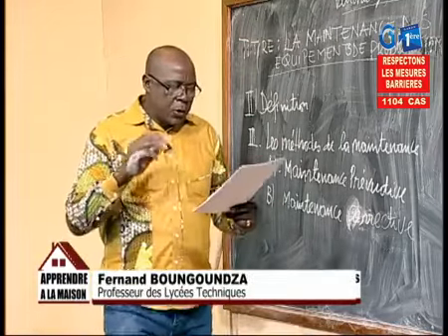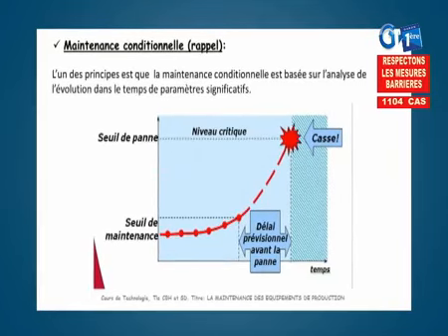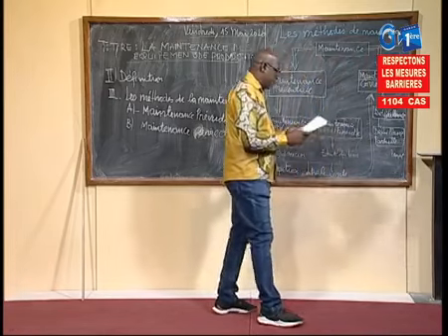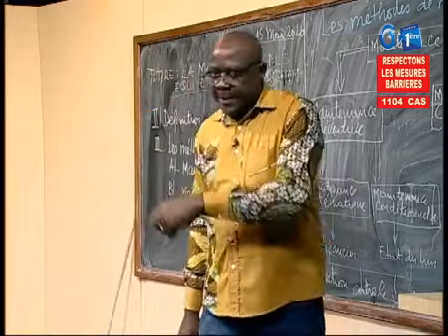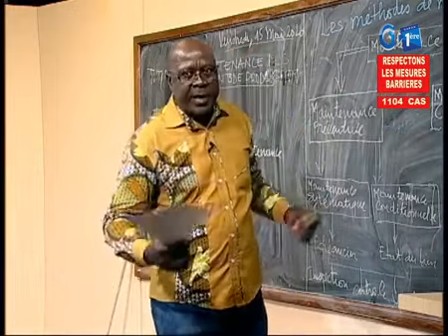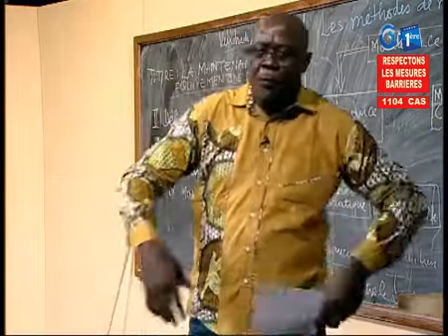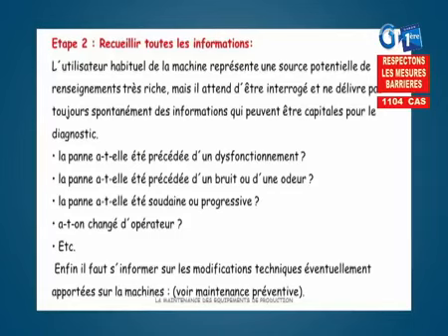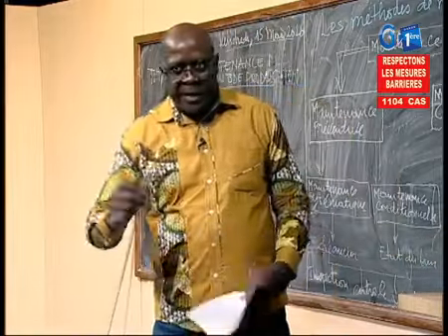Apprendre à la Maison Technologie et maintenance des équipements Tles CBHSD part2